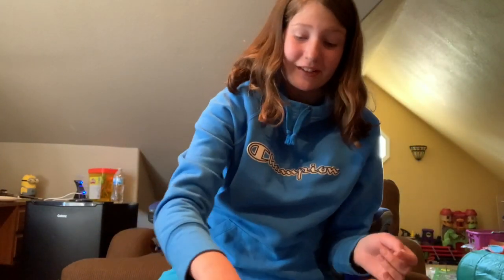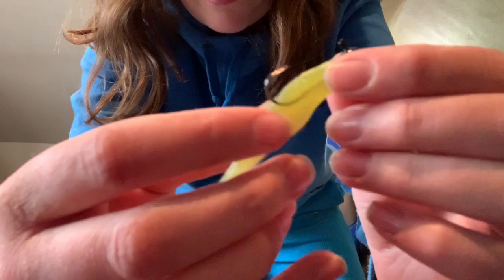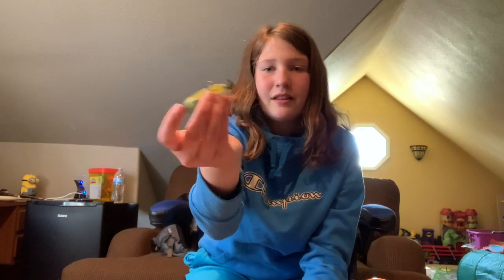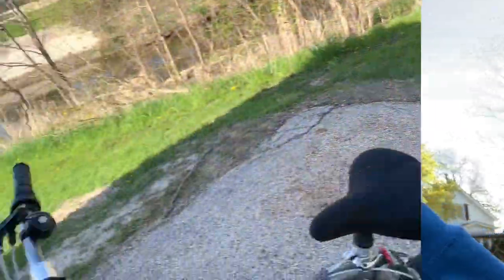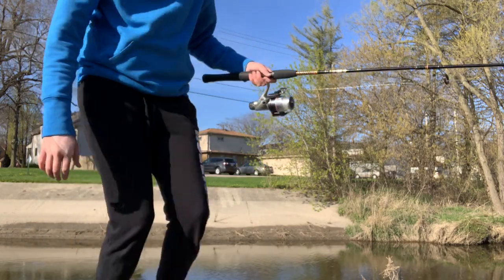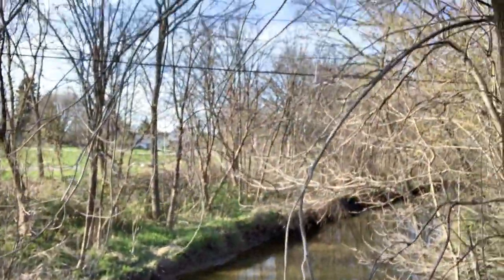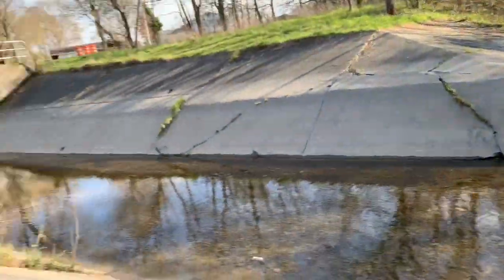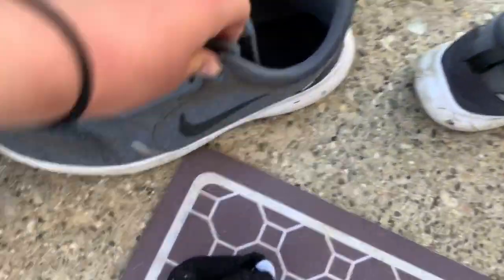Fishing with my brothers tackle! (GONE WRONG)